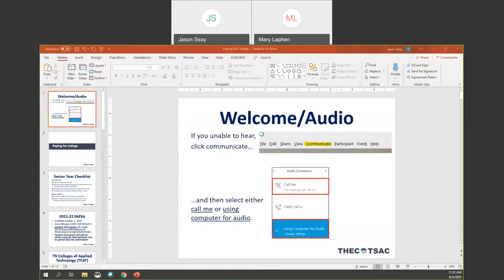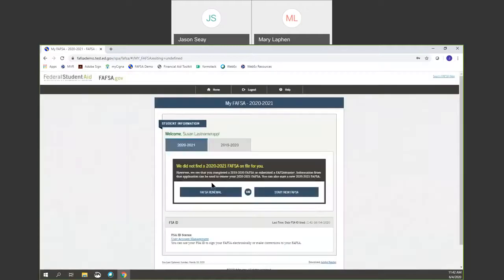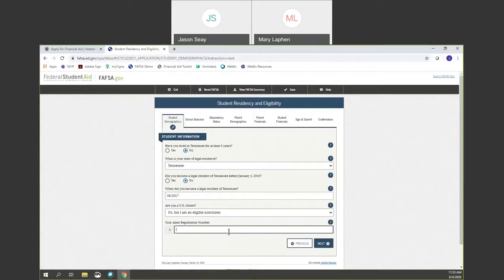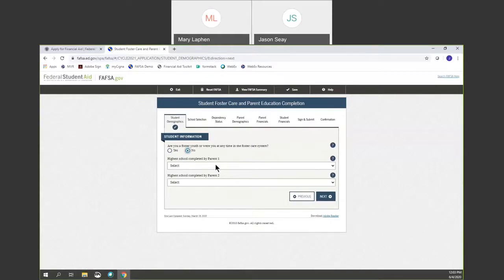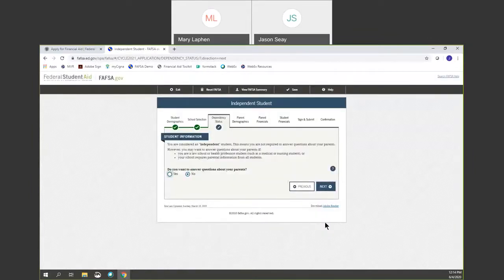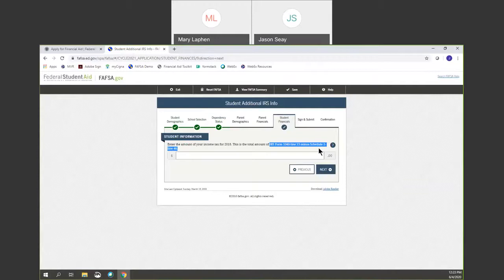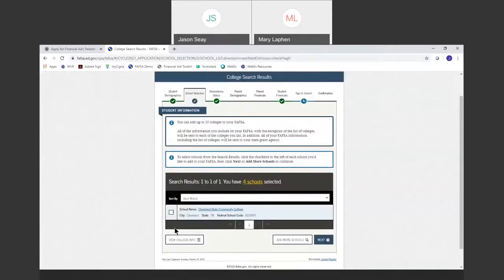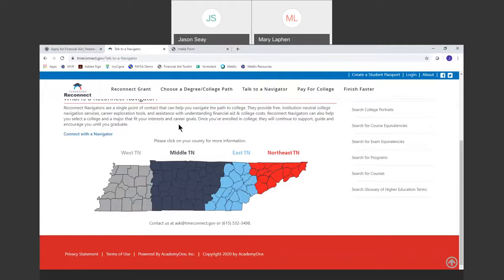TN Reconnect: FAFSA for Adult Students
How should adults complete the FAFSA in order to apply for TN Reconnect?